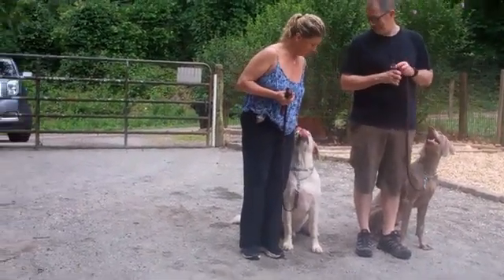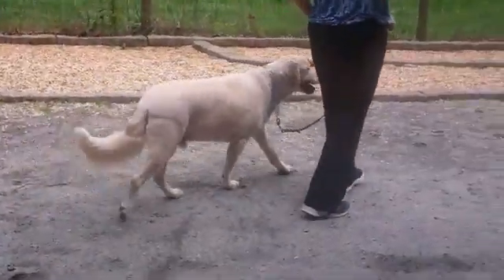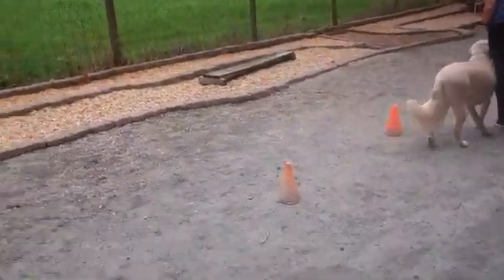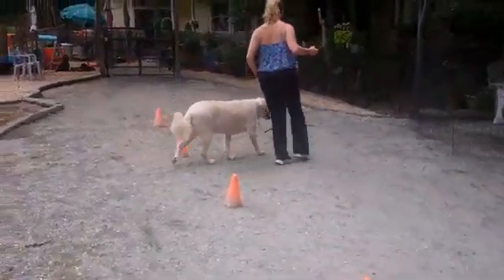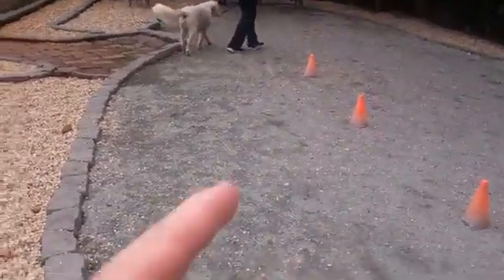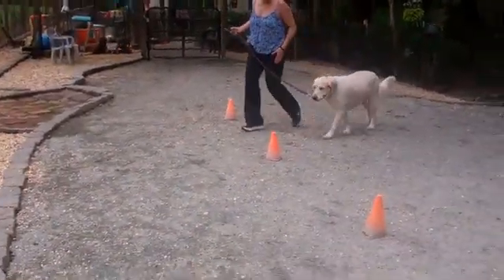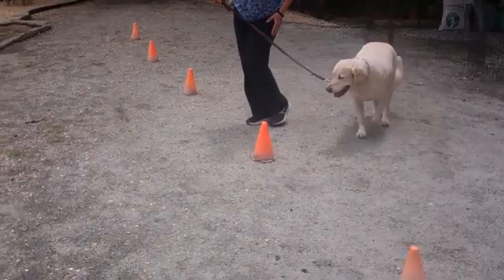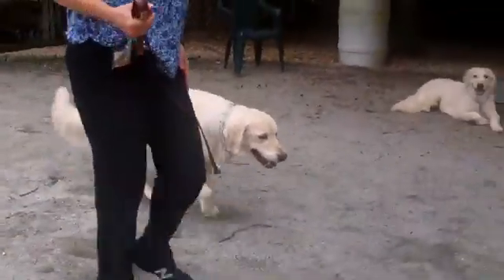Good Boy Beanie Weanie